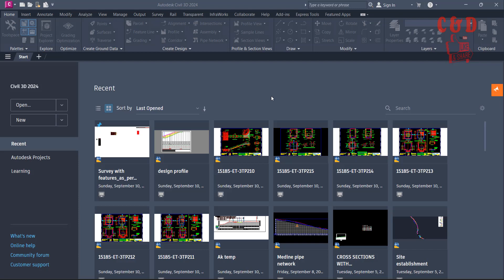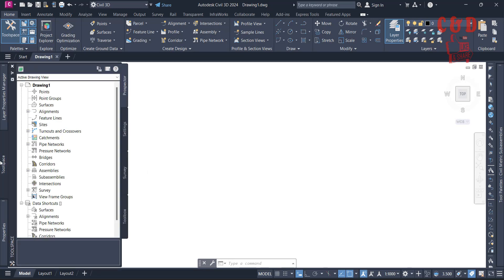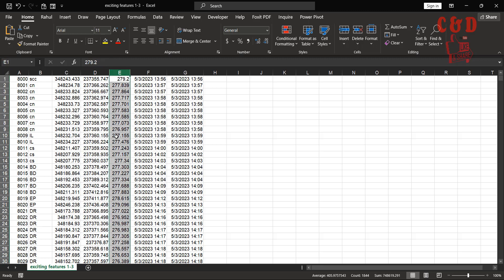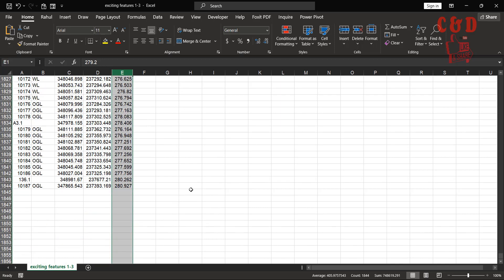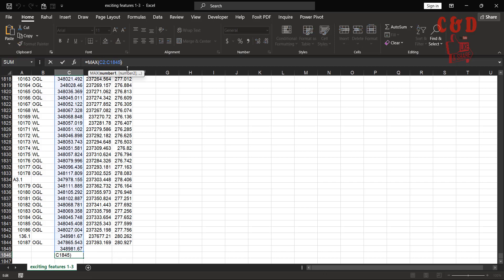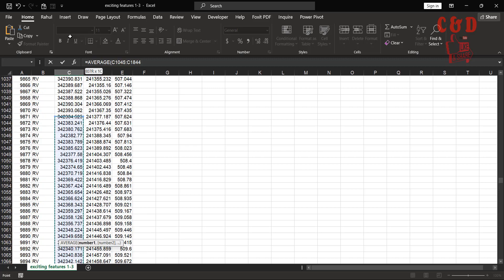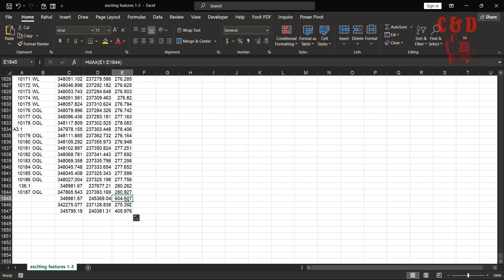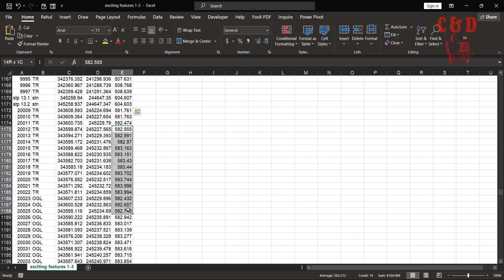Cleaning and formatting survey data: Before you import points in civil 3d part 1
Coupoun code:CAD2025 A) Cleaning survey date: Before you import points in civil 3D